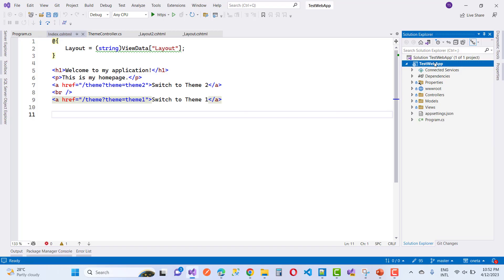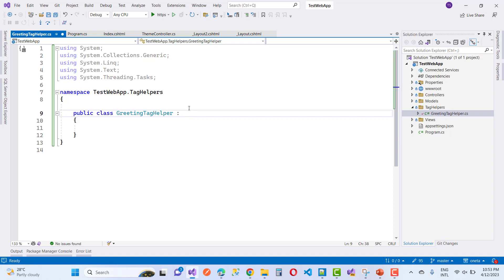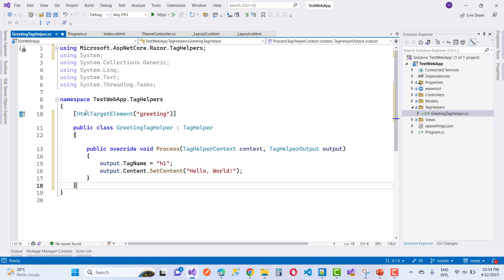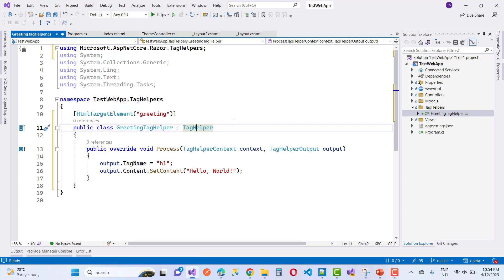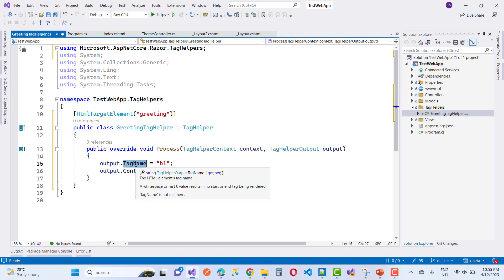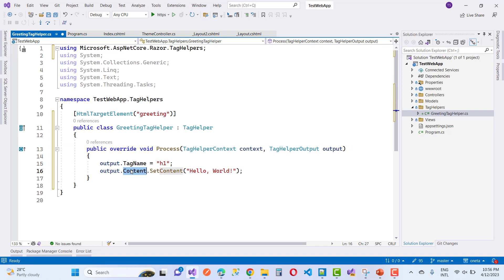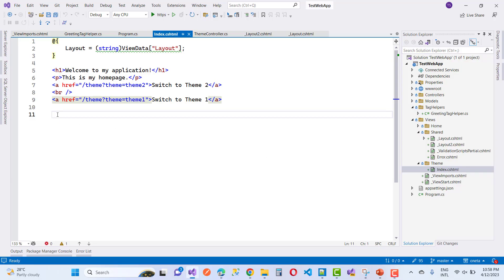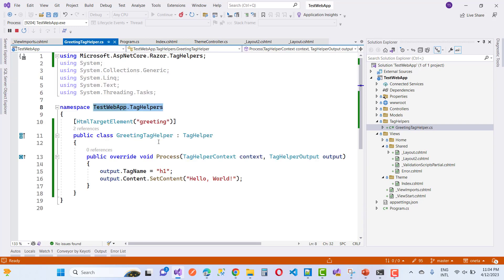Custom Tag Helper Example in ASP.NET CORE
In this video, I am going to teach you custom tag helper. How to create Custom tag helper in ASP.NET CORE